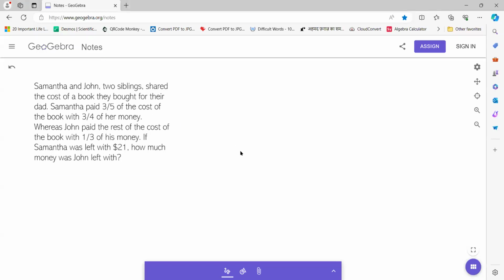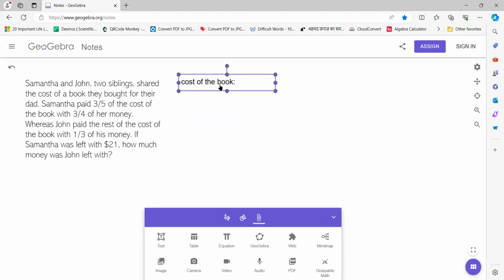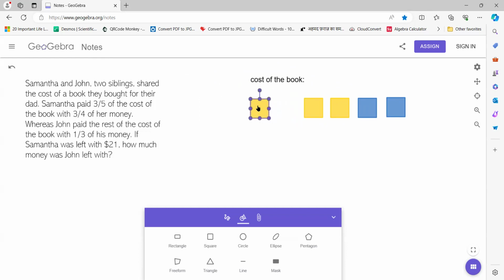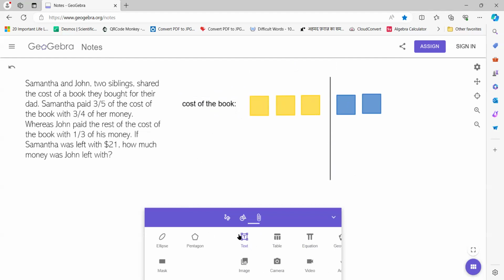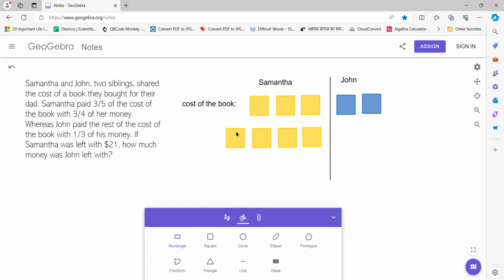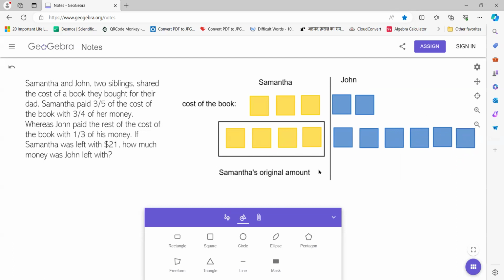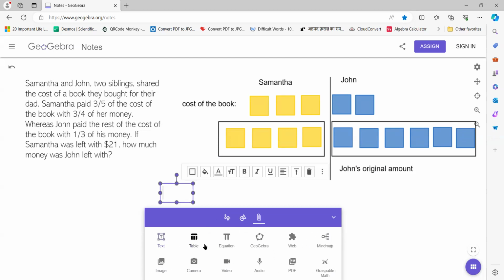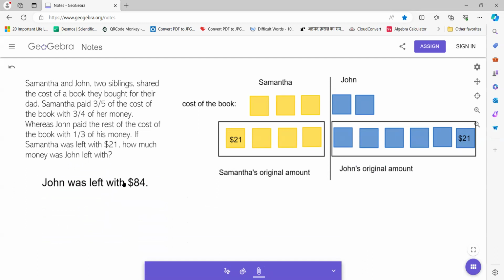Samantha and John's Book Problem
Samantha and John, two siblings, shared the cost of a book they bought for their dad. Samantha paid 3/5 of the cost of the book with 3/4 of her money. Whereas John paid the rest of the cost of the book with 1/3 of his money. If Samantha was left with $21, how much money was John left with?
Ans: $84